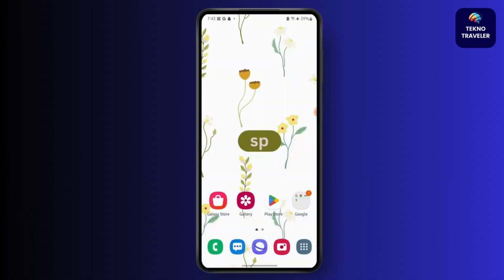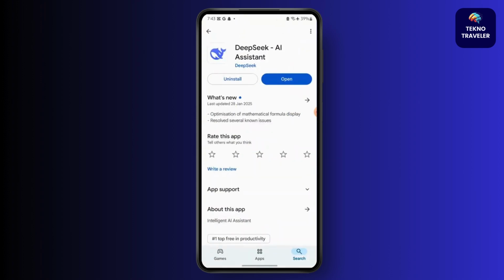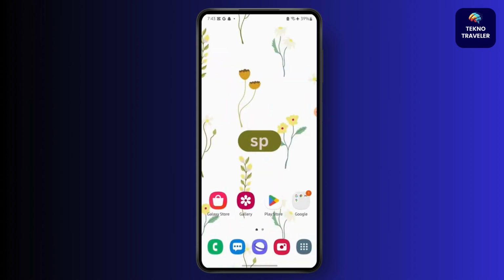How to Fix 'Our Website is Currently Under Maintenance' Error in DeepSeek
Welcome to our step-by-step guide on "How to Fix 'Our Website is Currently Under Maintenance' Error in DeepSeek"! If you're encountering the "under maintenance" error while using DeepSeek and don't know how to resolve it, this video is for you. We'll walk you through easy methods to fix this issue and get your website up and running smoothly. From troubleshooting server settings to understanding common causes, these tips will help you fix the error quickly.

What You'll Learn:

Why you’re seeing the "under maintenance" error in DeepSeek
How to fix DeepSeek maintenance issues
How to check server status in DeepSeek
Steps to restart and troubleshoot your DeepSeek website
What to do if DeepSeek server is down
How to prevent the "under maintenance" error in the future
Timestamps:
00:05 Why is the website under maintenance in DeepSeek?
00:25 How to fix DeepSeek under maintenance error
00:40 Checking your DeepSeek server status
00:55 Troubleshooting website maintenance in DeepSeek